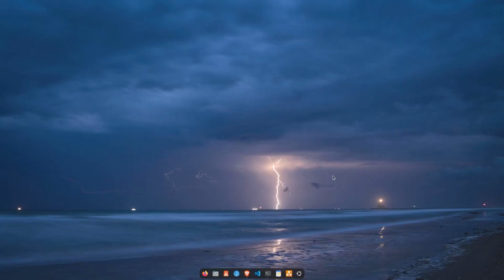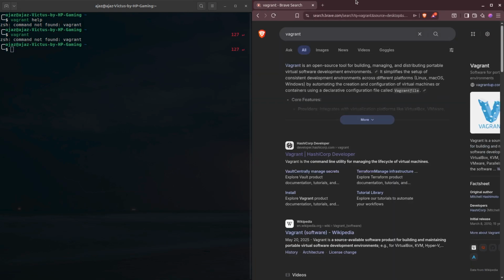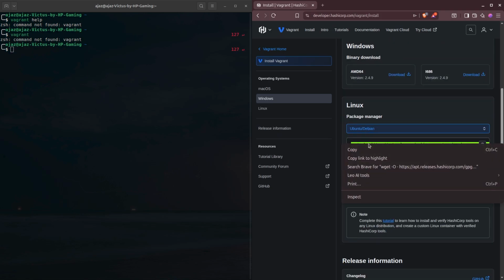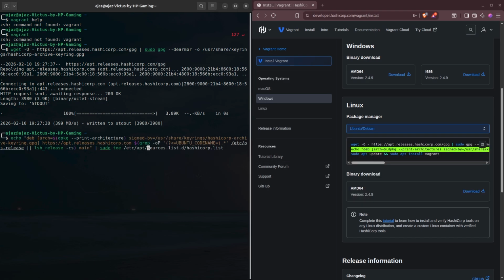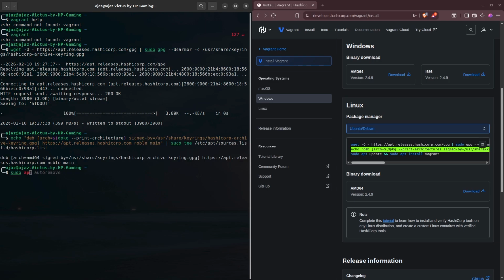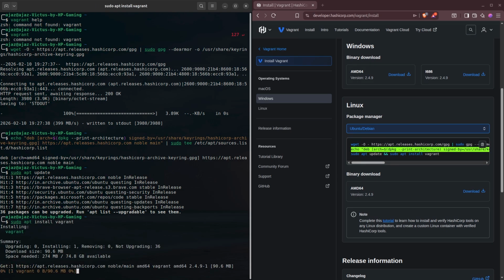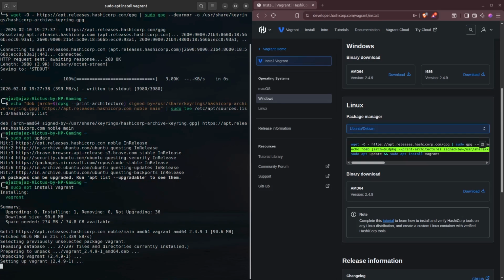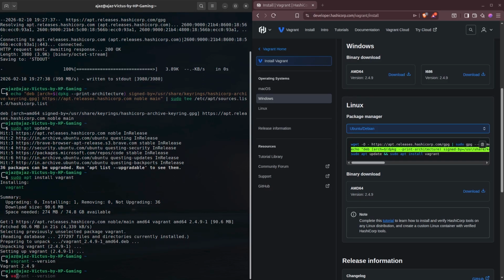How to Install Vagrant on Ubuntu 25.10 & 24.04 LTS | Step-by-Step Guide (2026)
In this video, I will show you how to install Vagrant on Ubuntu 25.10 and Ubuntu 24.04 LTS step by step.

Vagrant is a powerful tool used in DevOps to create and manage virtual machines easily. This tutorial is beginner-friendly and perfect for anyone learning DevOps, Linux, or virtualization.

In this video, you will learn:

* How to install Vagrant on Ubuntu
* Verify Vagrant installation
* Basic Vagrant commands

This tutorial is useful for DevOps engineers, students, and beginners who want to practice automation and virtual environments.